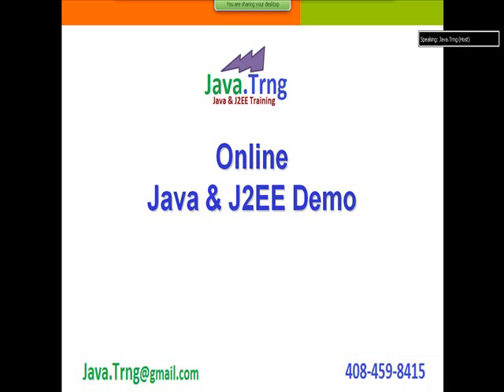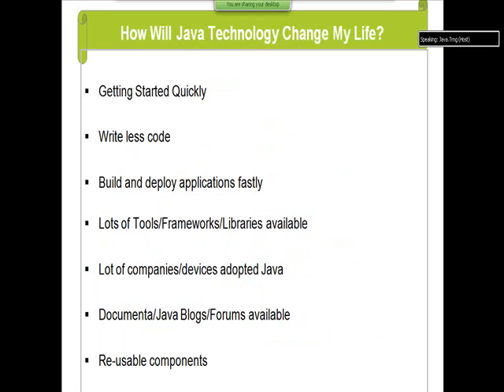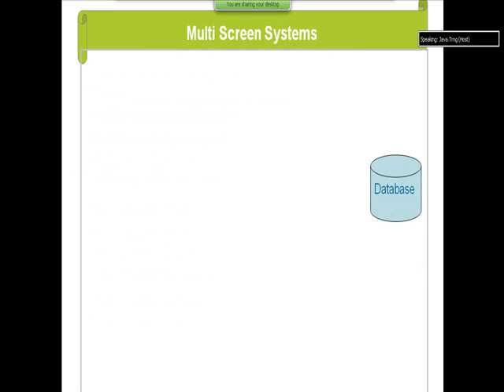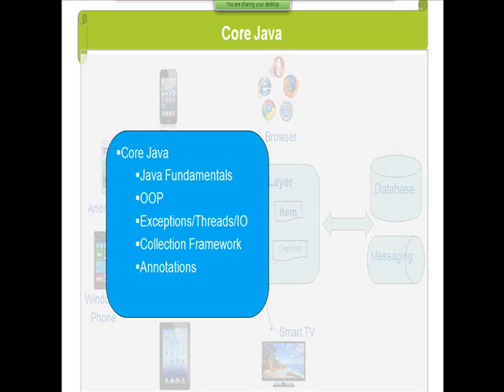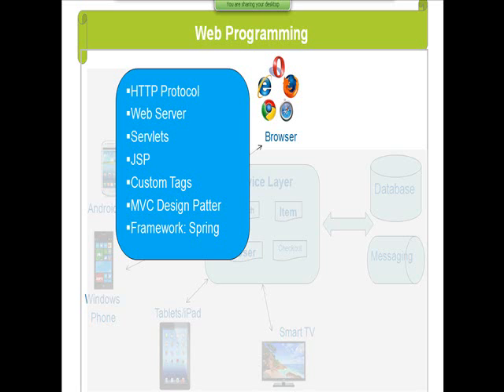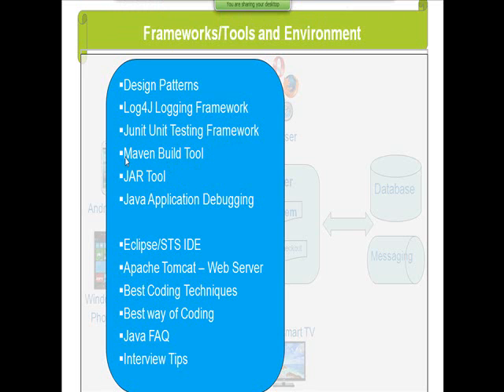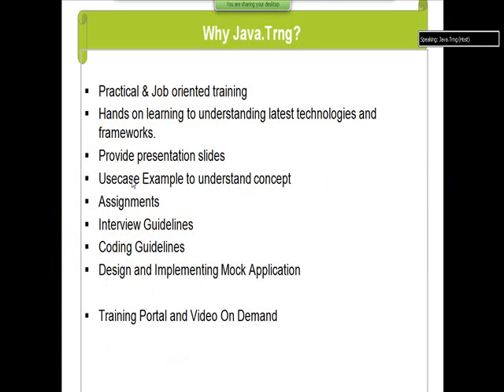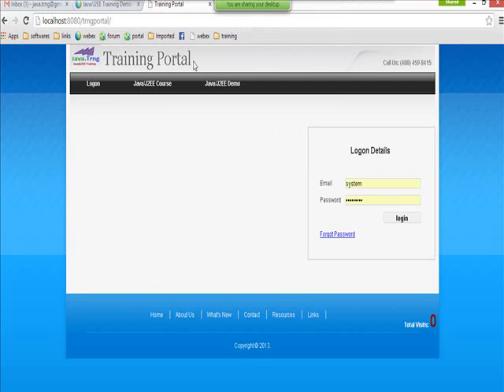Java/J2EE Demo | Servlets | JSP | Spring | Webservices | RESTful Services | Maven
Java/J2EE Course:
1. Core Java
2. JDBC
3. XML and JAXB
4. Servlets
5. JSP and Custom Tags
6. Spring
7. Hibernate
8. Web Services
9. Maven
10. Log4J and Junit etc...